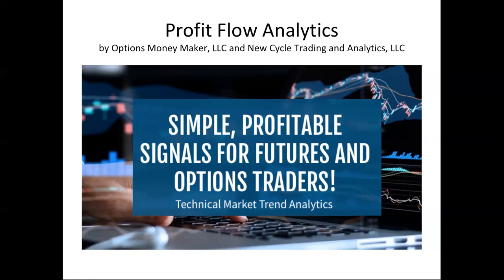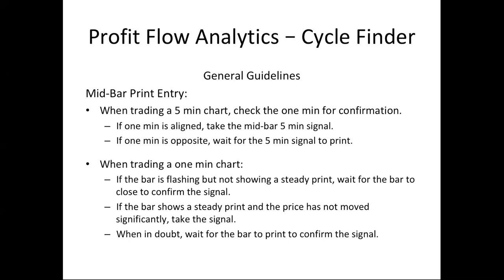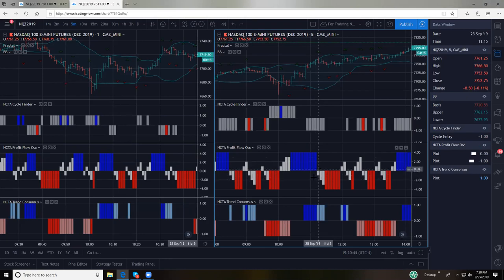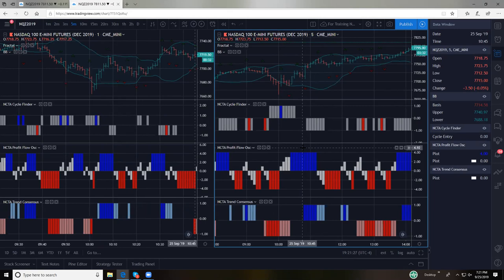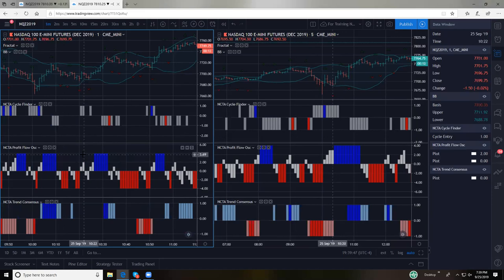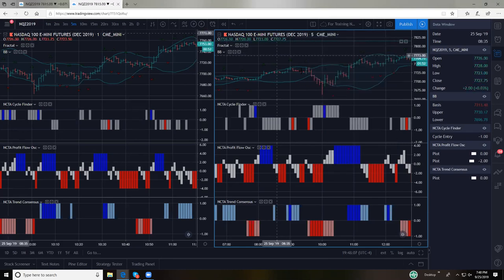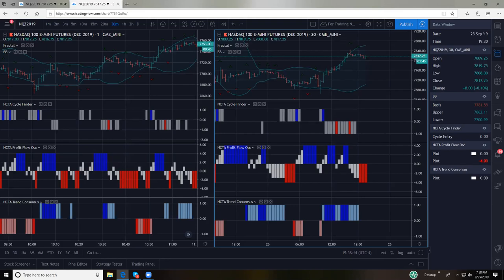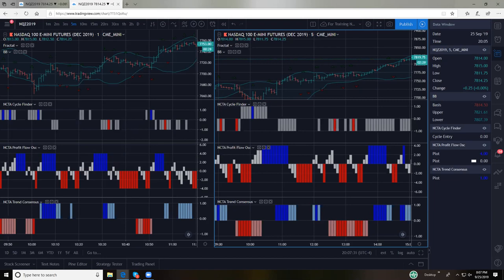Profit Flow Analytics Cycle Finder Instruction Video Part 2